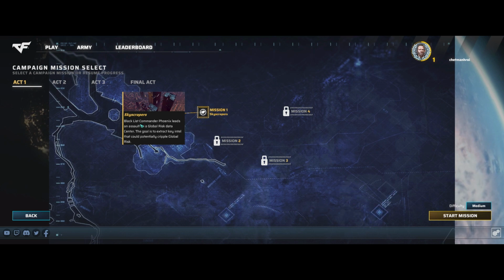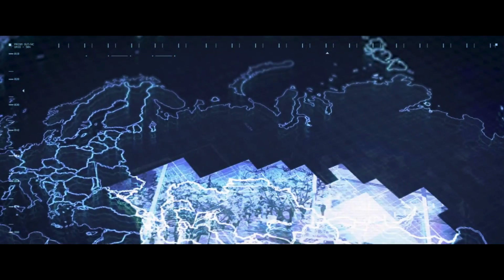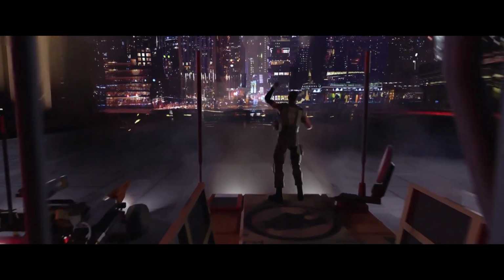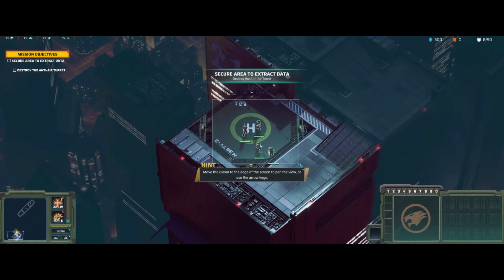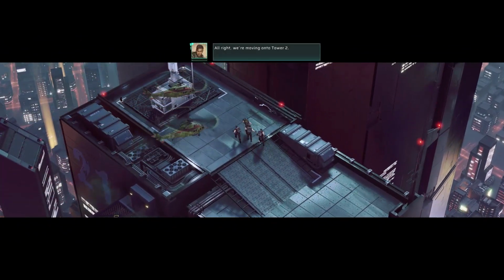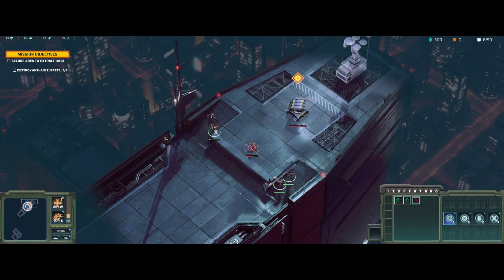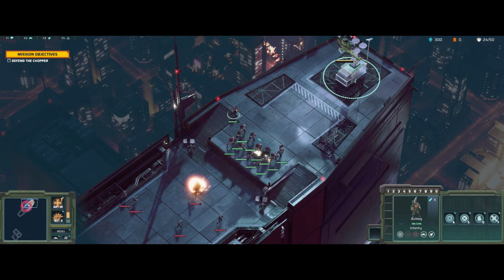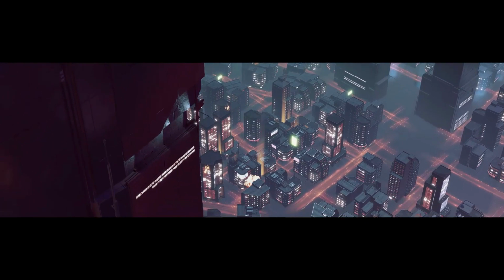Crossfire Legion Campaign #1 | Hard Difficulty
Blind Playthrough of the First Mission of the Crossfire Legion Campaign on Hard Difficulty.